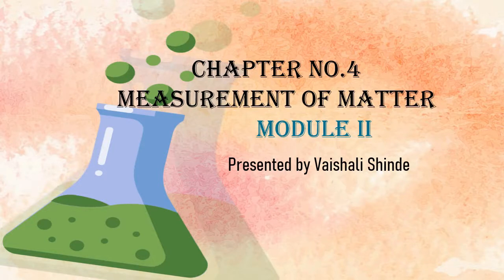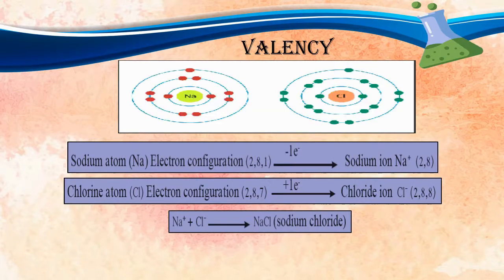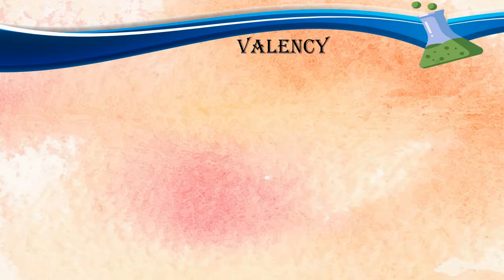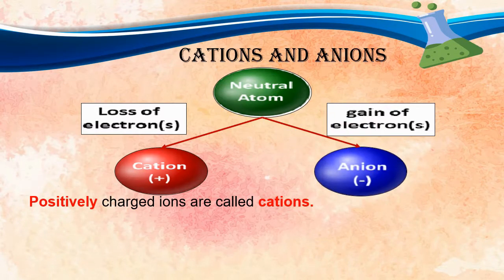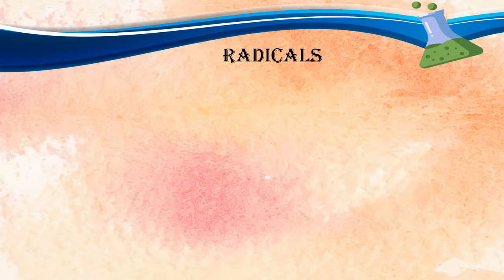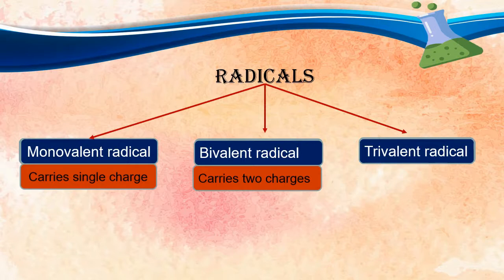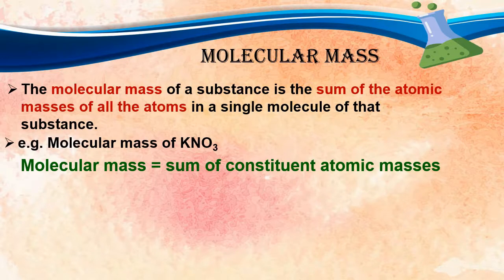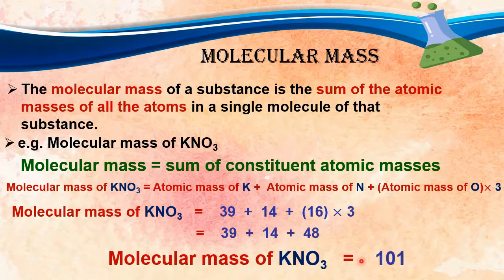Standard: IX , Subject:Science 1 , Topic: Chapt 4; Measurement of matter-Module 2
This Video is Presented by Mrs Vaishali shinde , explaining the topic. 'Measurement of matter' for standard IX.